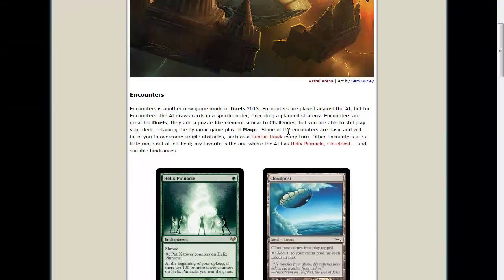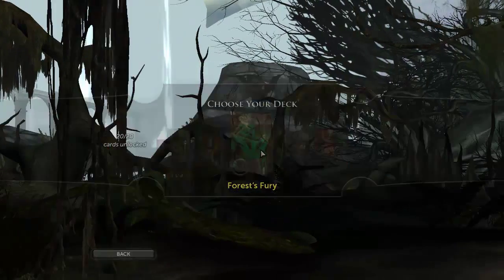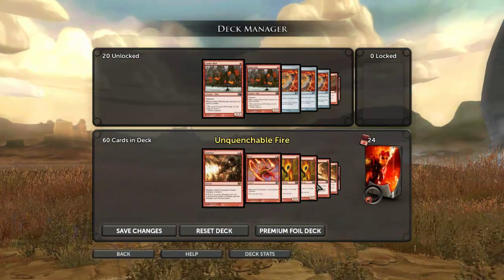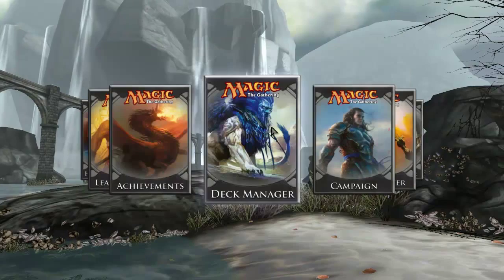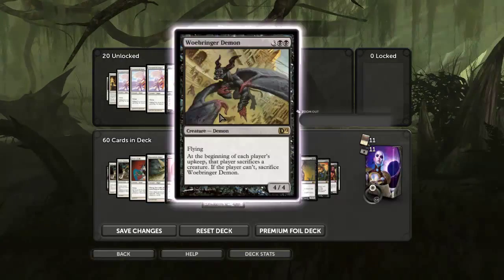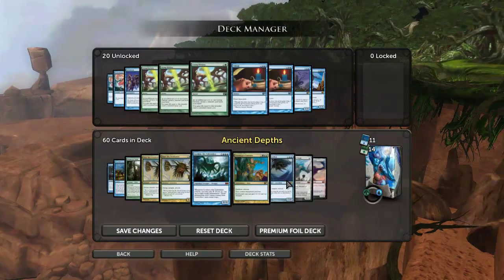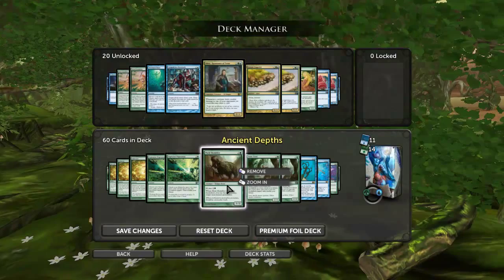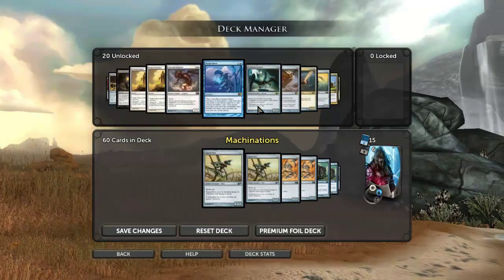Nemo's Tier 2: The Other Good Decks [DotP2012]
TABLE OF CONTENTS:
03:43 Forest's Fury
05:56 Unquenchable Fire
08:57 Dark Heavens
13:14 Ancient Depths
17:25 Machinations
Magic: the Gathering --- Duels of the Planeswalkers --- 2012